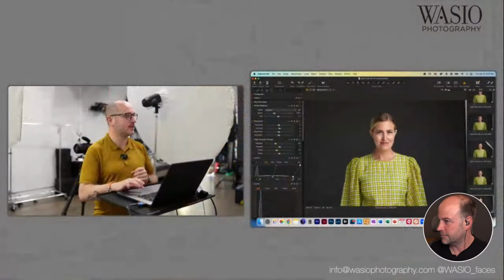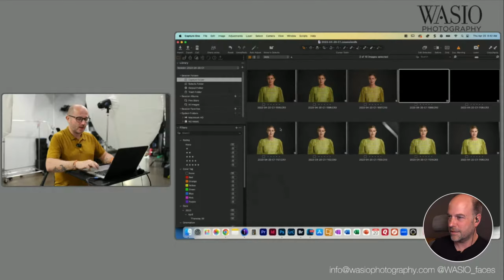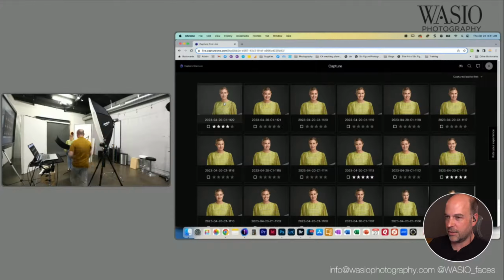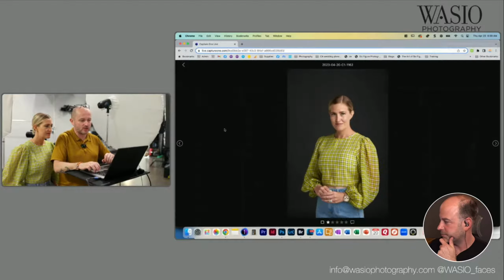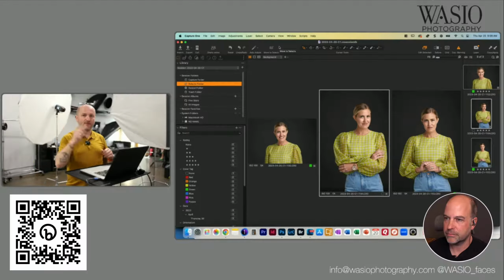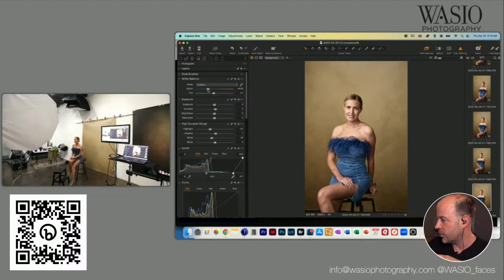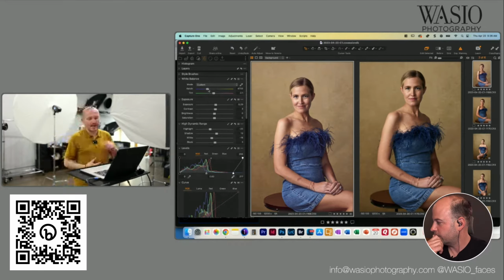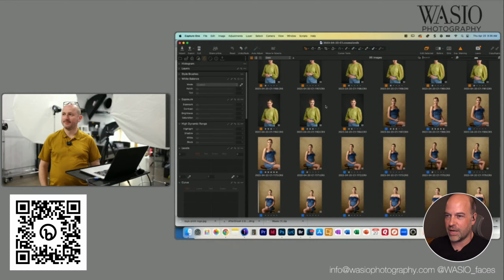Capture One Livestream | Capture One Live shoot with Yaneck Wasio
Yaneck will cover all the key points you need to know about Live, such as the easy set-up process for sharing with anyone, how to seamlessly focus on your photography without worrying about the client, and Live's impressive speed.

Plus, he'll explain how Live can positively impact your business.